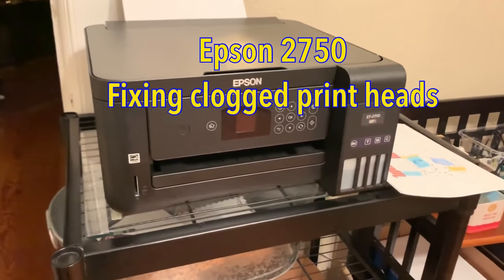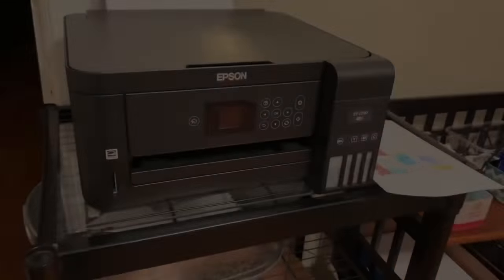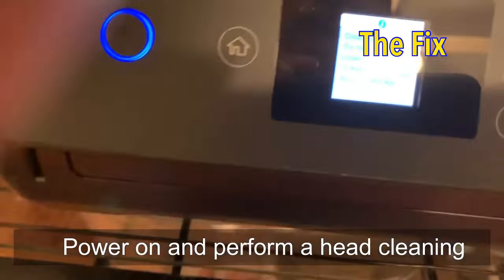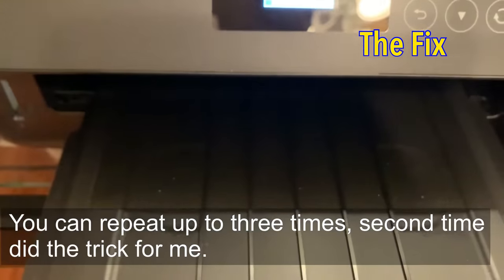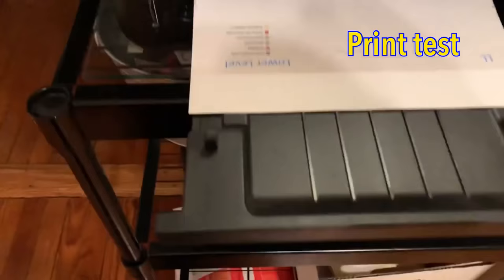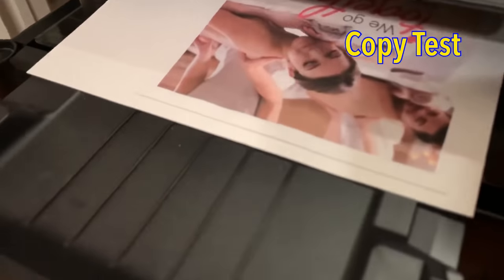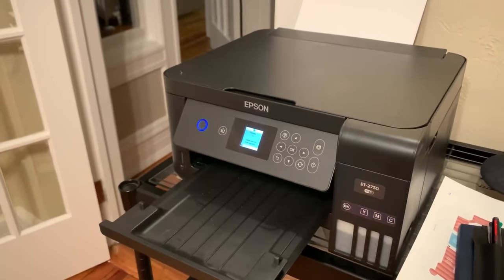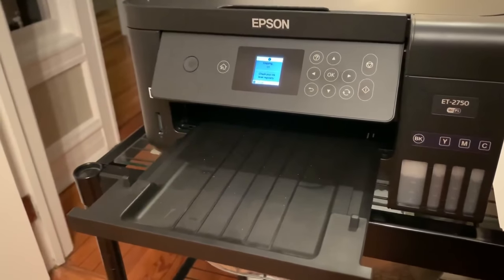Epson EccoTank ET-2750 Solution for Clogged Print Heads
Refer to the link for the official video on how to clean the printer.  I only had to go through a couple of steps.

Epson 2750 Printer
Letter Size Paper
Ink 502 Color Set
Ink 502 Black